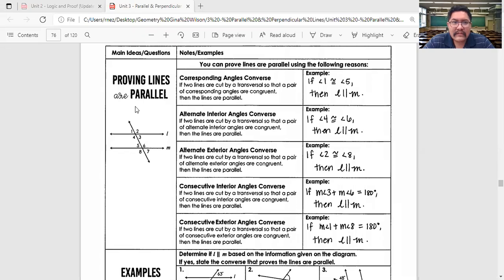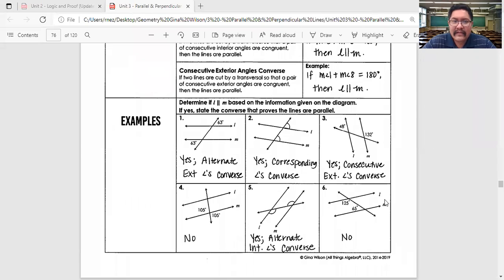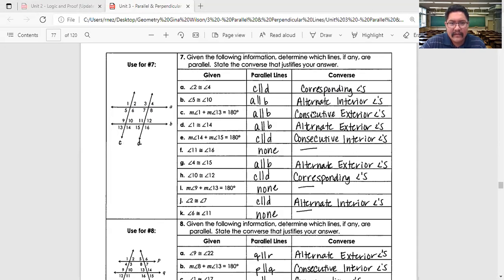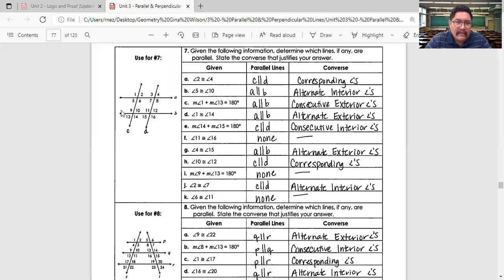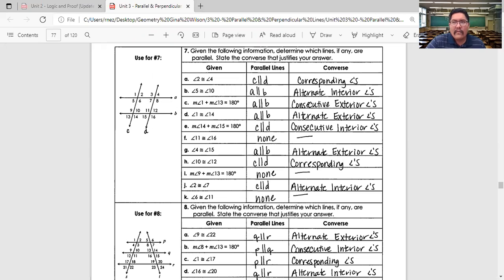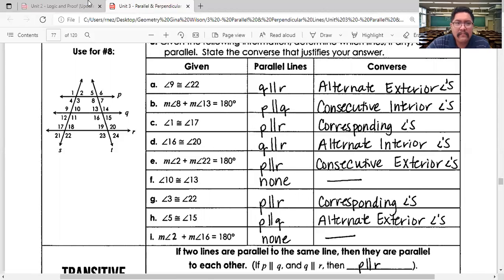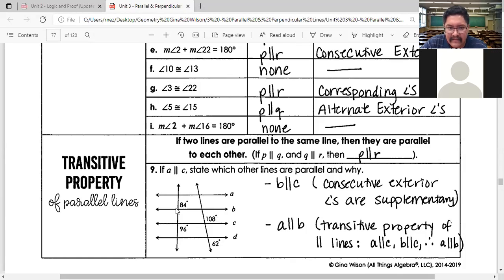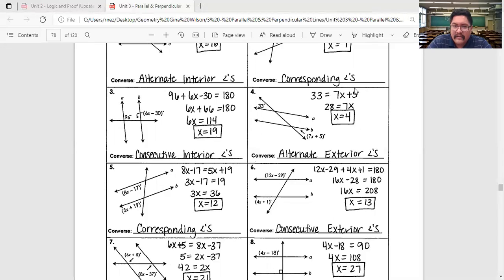6 22 2021 Part 1